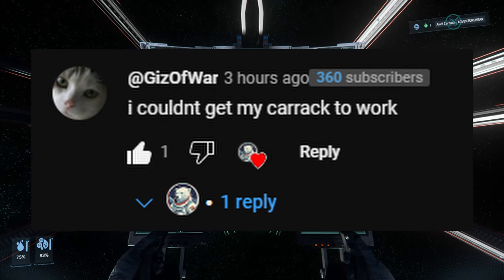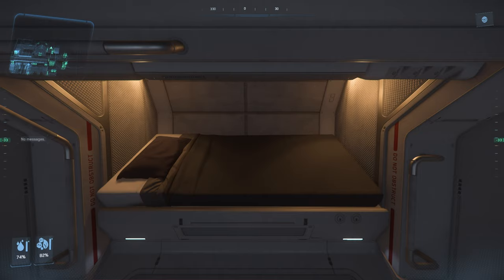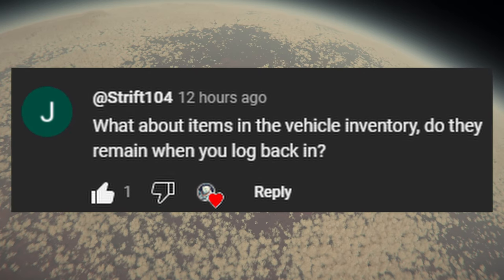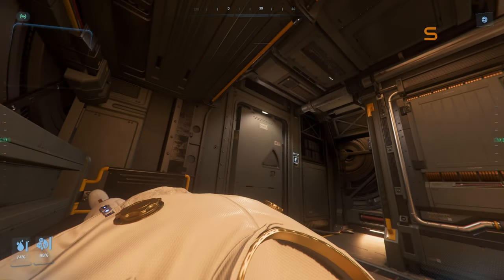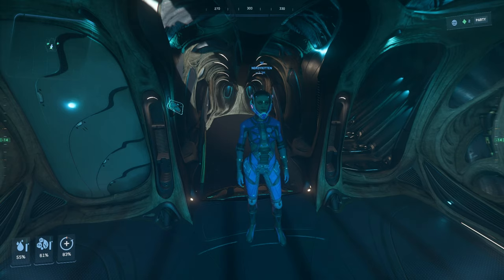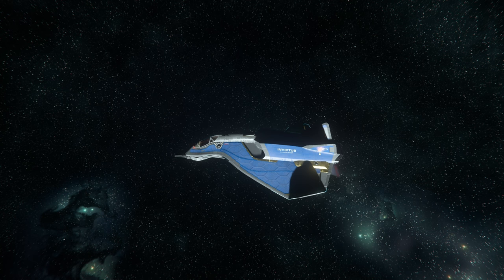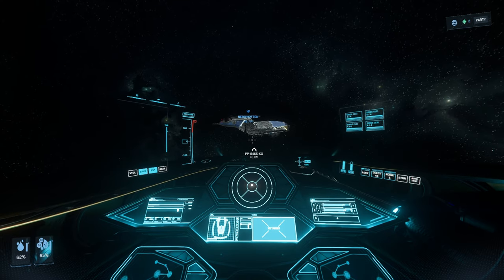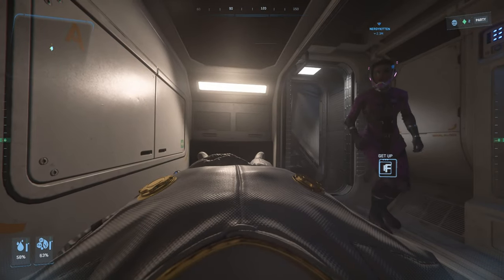Star Citizen: Your Questions Answered about Bed Logging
In my previous Bed Logging Video, there were some great questions left by Viewers like you! So I gathered up some of the questions and answered the ones I had the ability to. During this, I found some interesting results!

Timecodes:

0:00 - Intro
0:20 - Bed Logging in Carrack
1:33 - Items in Ship Inventory/Cutter Bed Logging
3:24 - What happens to the ship?
4:32 - Combat Bed Logging
5:19 - Teammate Bed Logging
5:57 - Other Owner Vehicles on Board
7:11 - Outro